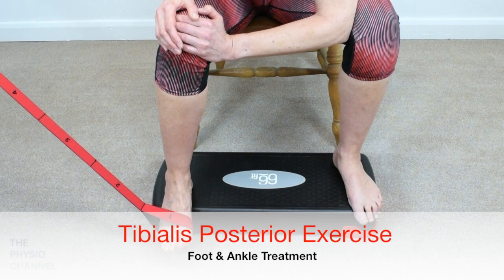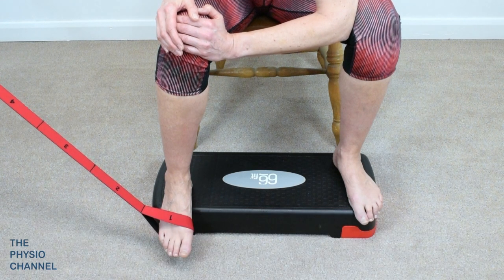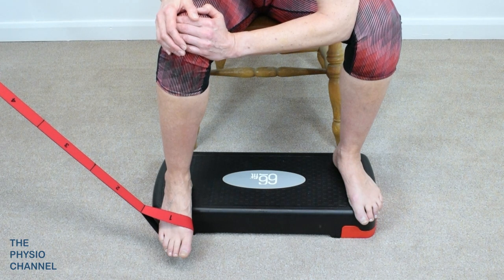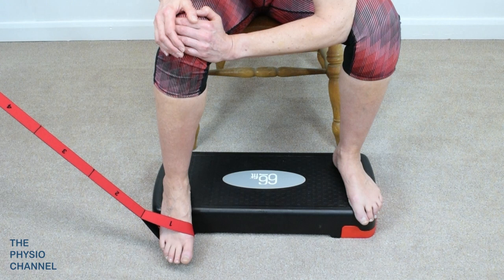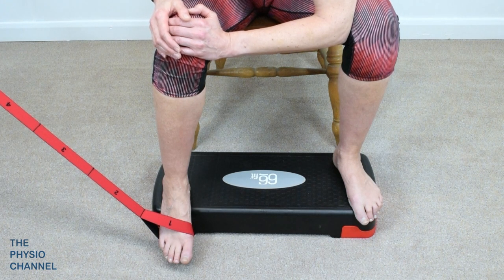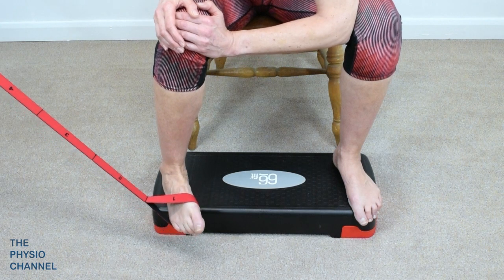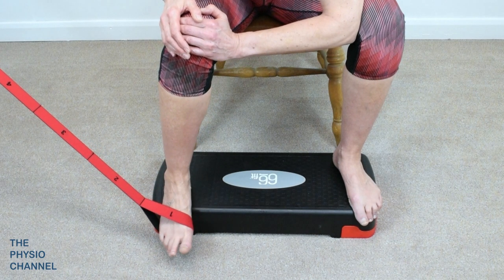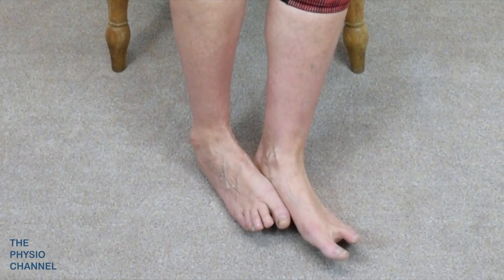Tibialis Posterior Loading Exercise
How to do a Tibialis Posterior Loading Exercise